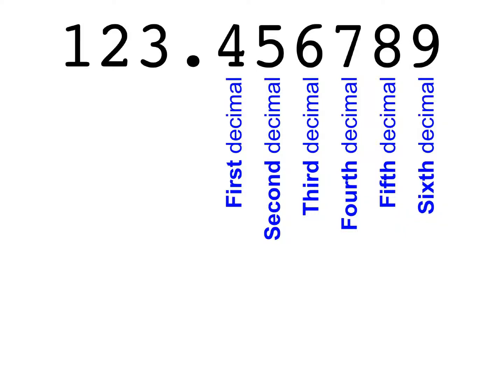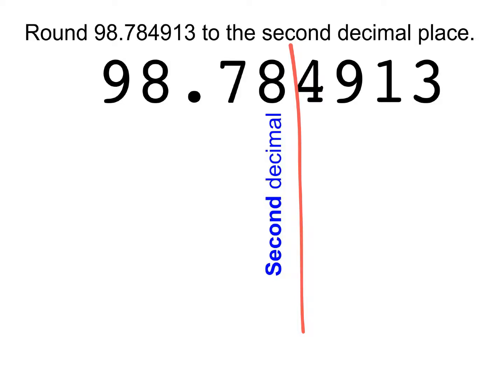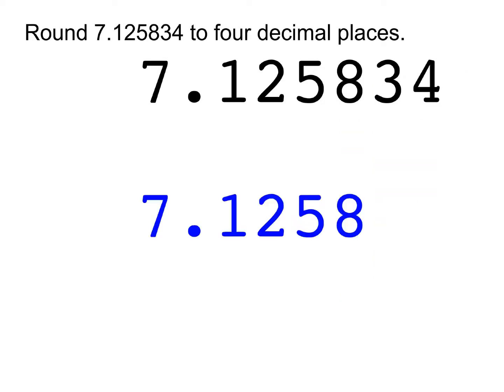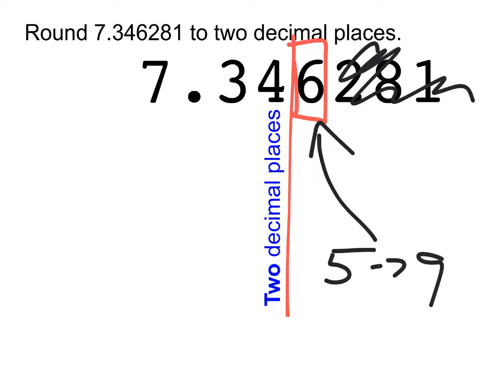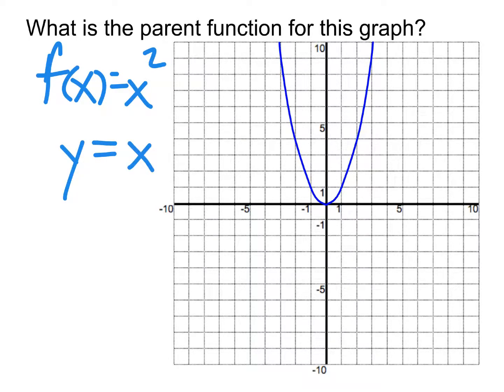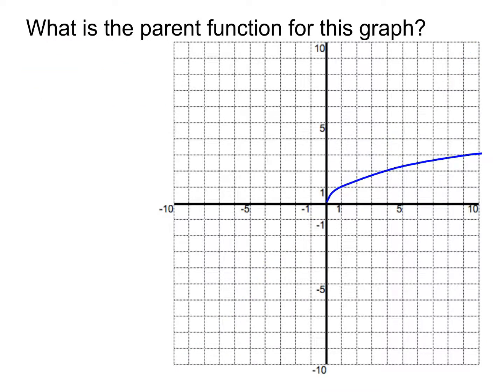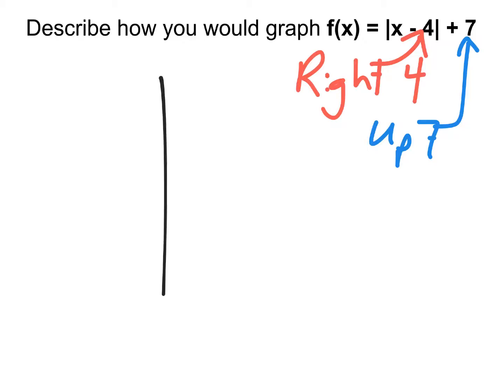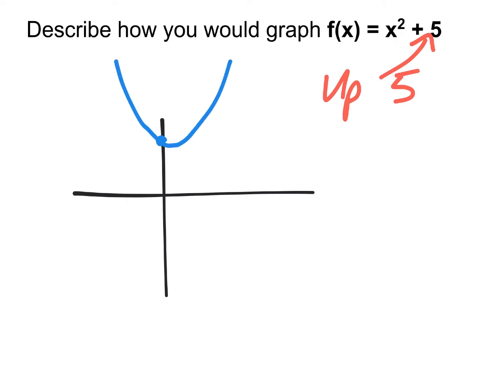Rounding & Function Notation